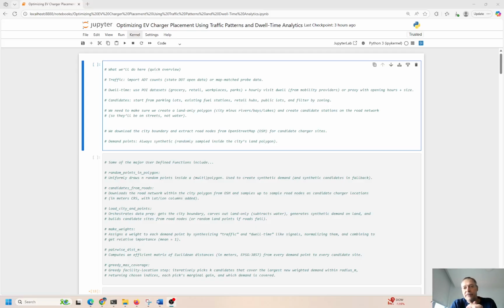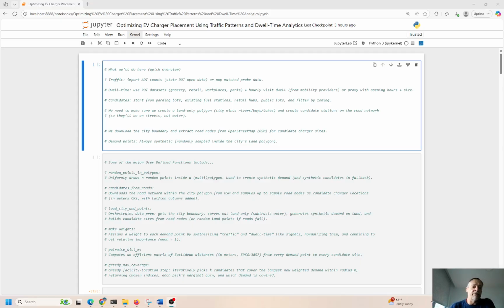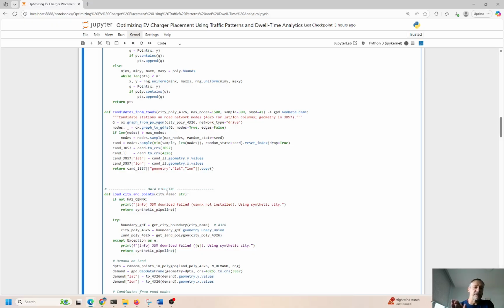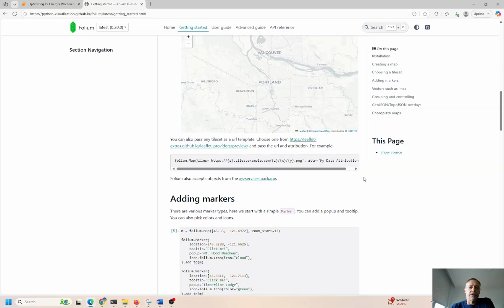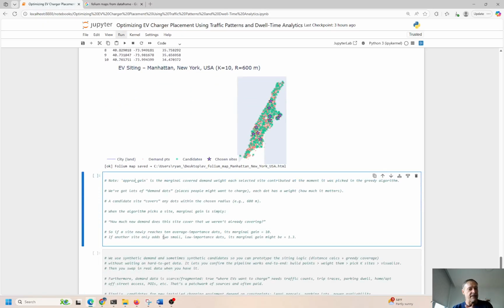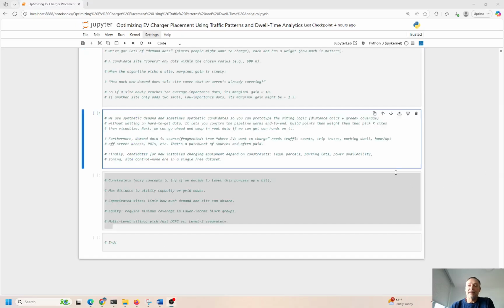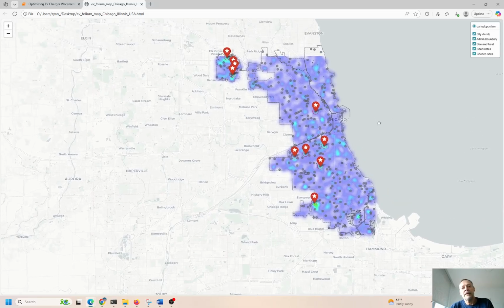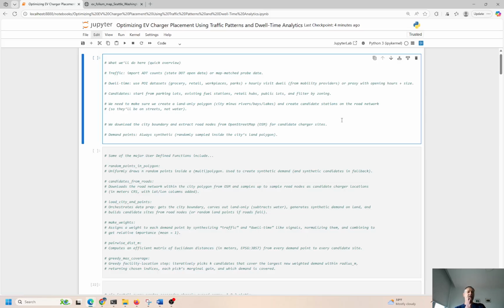Optimizing EV Charger Locations Using Traffic Patterns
This notebook shows how to prototype EV-charger placement using traffic and dwell-time ideas without relying on hard-to-obtain real data. It builds a land-only city polygon from OpenStreetMap, subtracting rivers and bays so no sites end up in water. Demand points are generated synthetically by uniformly sampling inside that land area. Candidate sites come from sampled road-network nodes within the city, with a fallback to random land points if OSM road extraction fails. Weights for each demand point combine synthetic “traffic” and “dwell-time” signals and are normalized so the average weight is about one. The code computes a distance matrix (meters, EPSG:3857) from every demand point to every candidate site. A greedy max-coverage routine then picks K sites that add the largest amount of new weighted demand within a specified radius. The value printed as “approx_gain” is the marginal newly covered demand contributed by each chosen site at the moment it was selected. Plots are produced with Plotly and an interactive Folium map, and results include a table of chosen locations and their gains. Suggested extensions include using real DOT traffic counts and POI dwell-time data, enforcing equity or grid constraints, and handling site capacity.